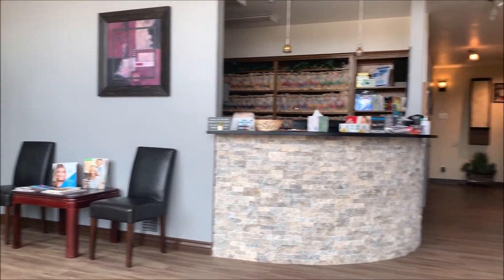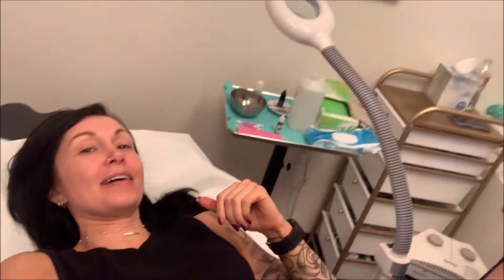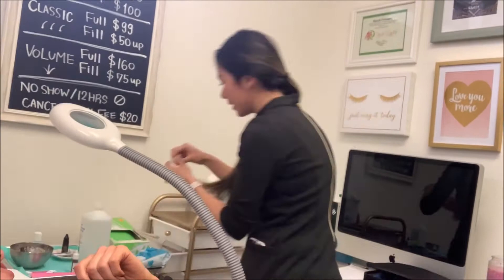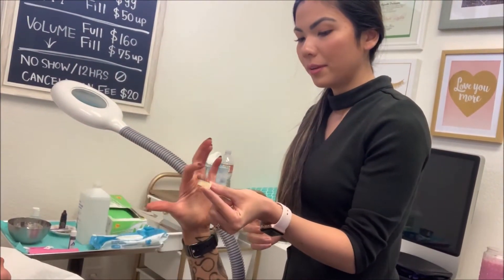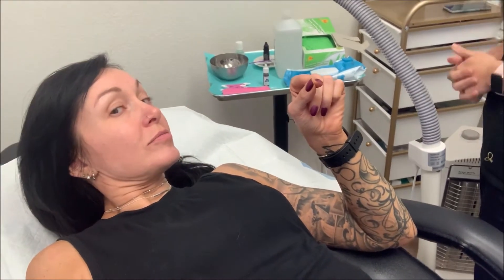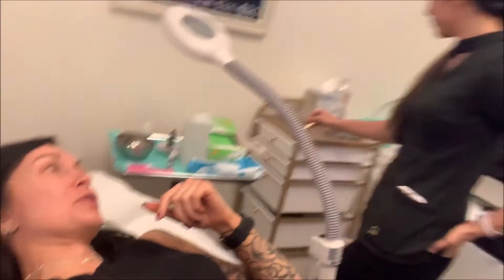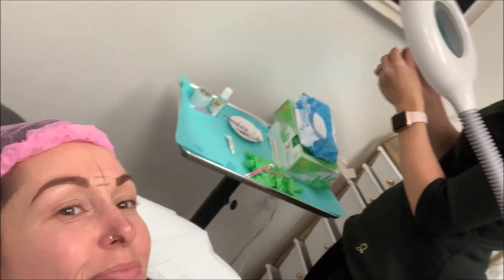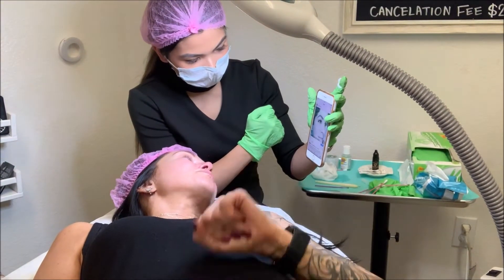My Microblading and Eyelash Extension Experience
I got microblading and eyelash extensions for my 39th birthday!!!  Here's my experience complete with 5 day and 1 week updates!!!

If you're in the Flagstaff, AZ area...
My technician: Mariko
-Facebook: Eyelash Extensions by Mariko